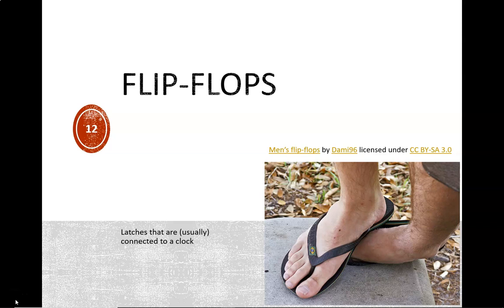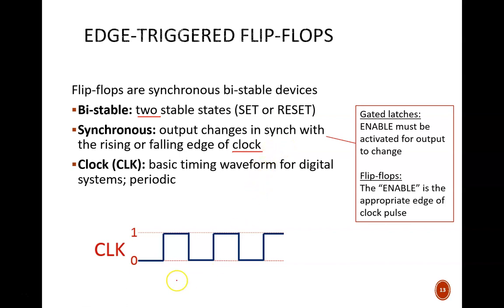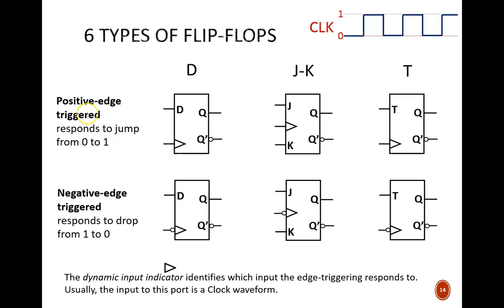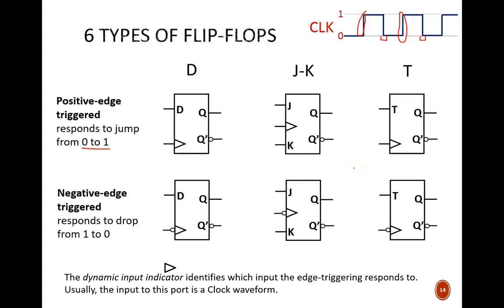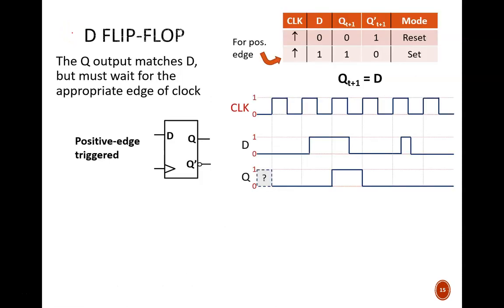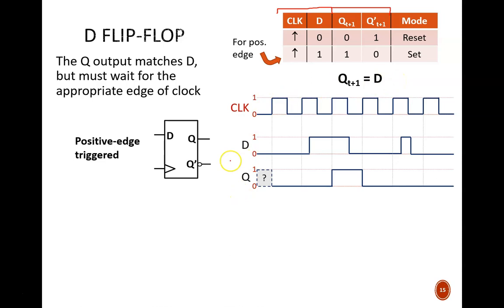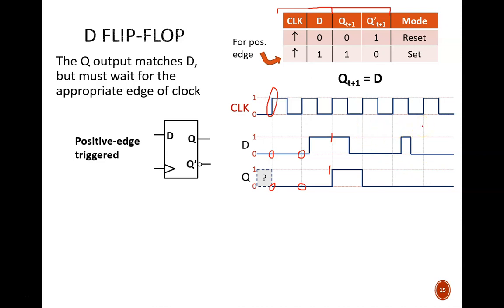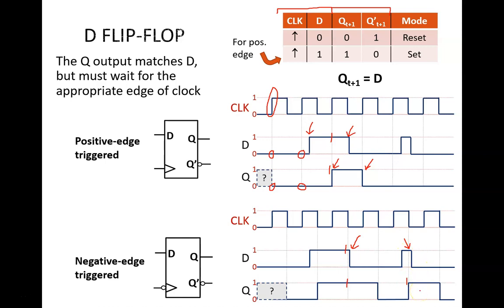Digital Design (120 9a3) Flip Flops (Intro, D)